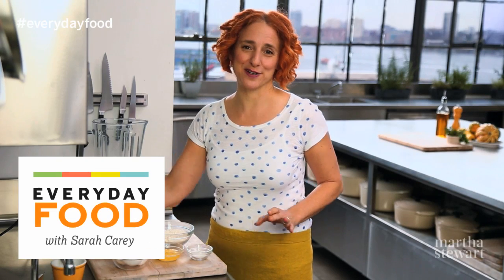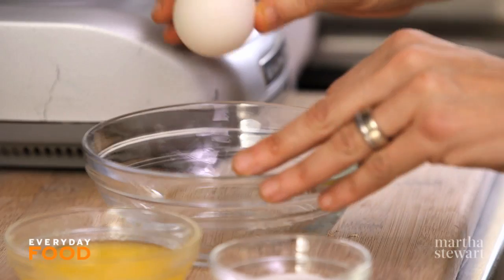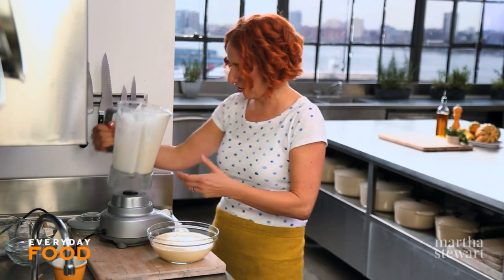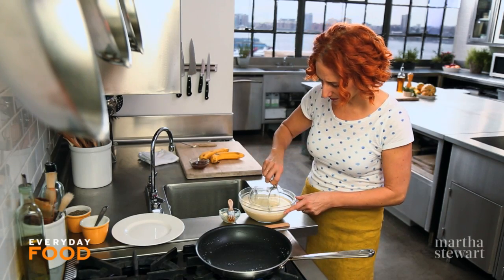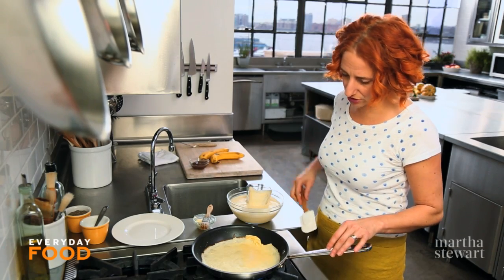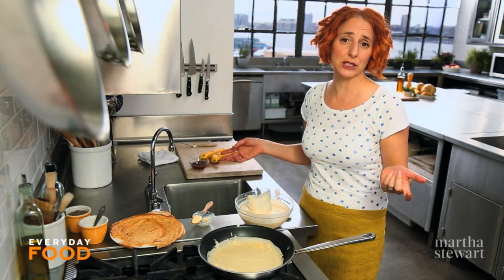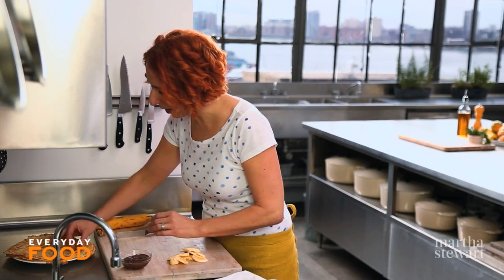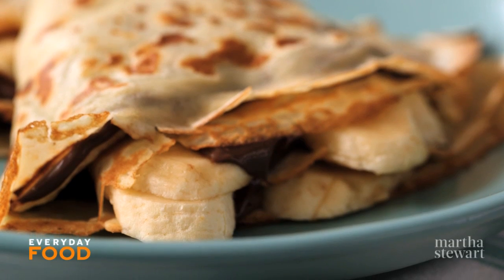Nutella-Banana Crepe Recipe - Everyday Food with Sarah Carey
Sarah Carey makes delicious make-ahead Banana and Nutella Crepes, whip up a batch for a weekend breakfast with the kids and enjoy!